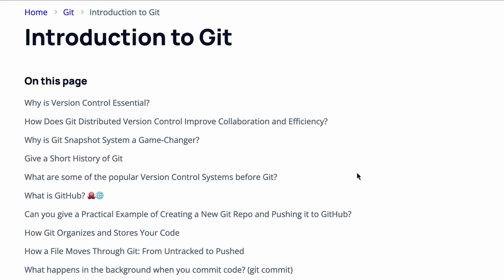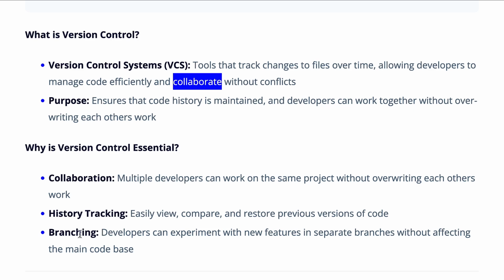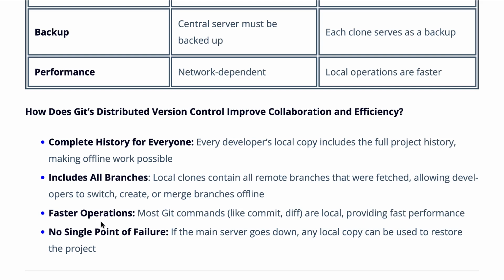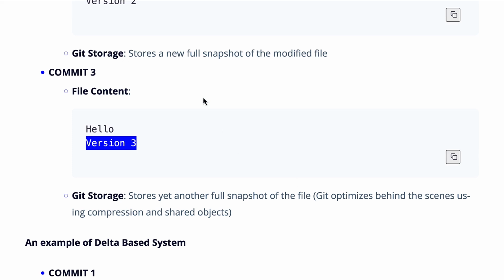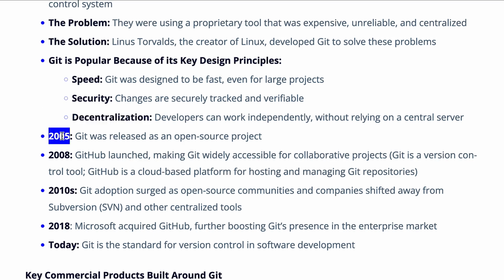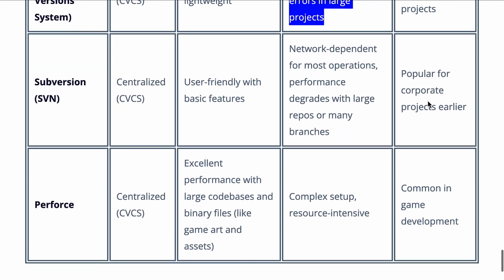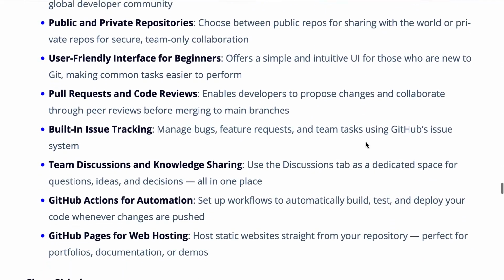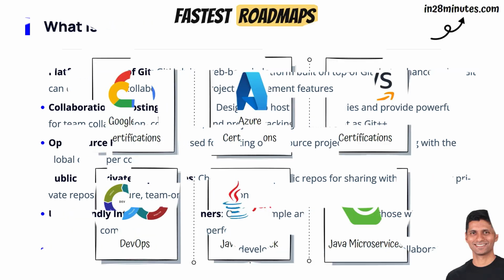Git and Github Interview Questions and Answers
Git and Github Interview Question and Answers

00:00 Introduction
Why is Version Control Essential?
How Does Git Distributed Version Control Improve Collaboration and Efficiency?
Why is Git Snapshot System a Game-Changer?
Give a Short History of Git
What are some of the popular Version Control Systems before Git?
Can you give a Practical Example of Creating a New Git Repo and Pushing it to GitHub?
How Git Organizes and Stores Your Code
How a File Moves Through Git: From Untracked to Pushed
What happens in the background when you commit code? (git commit)